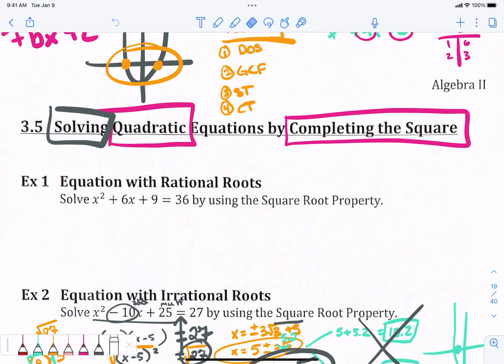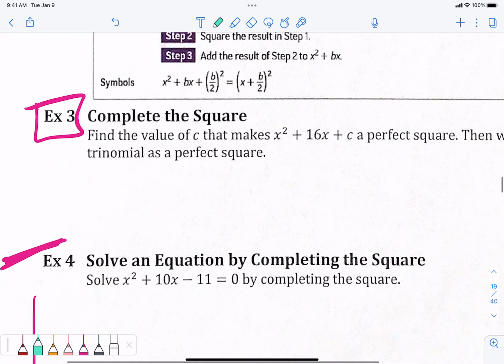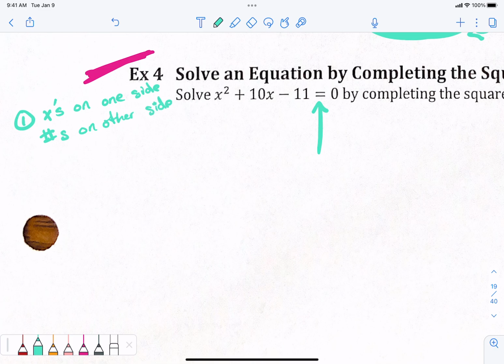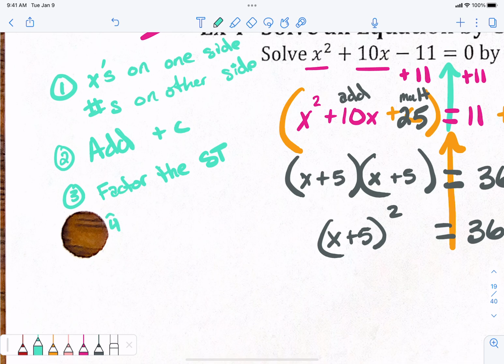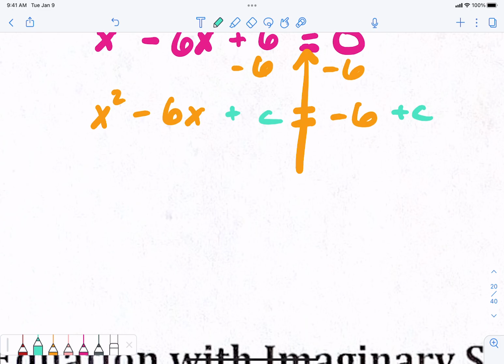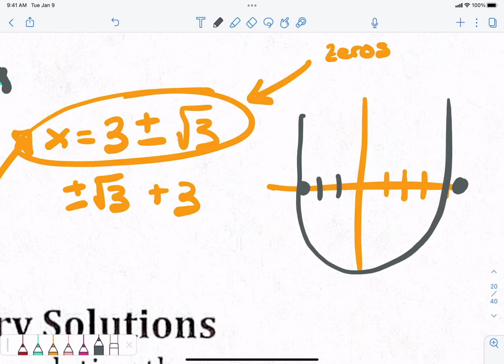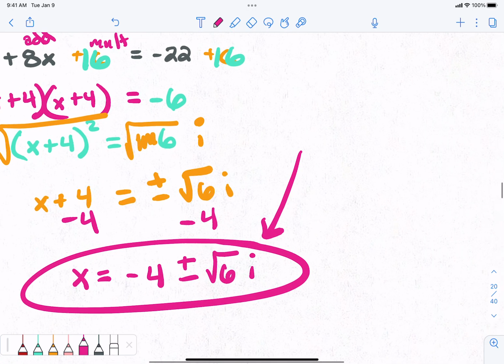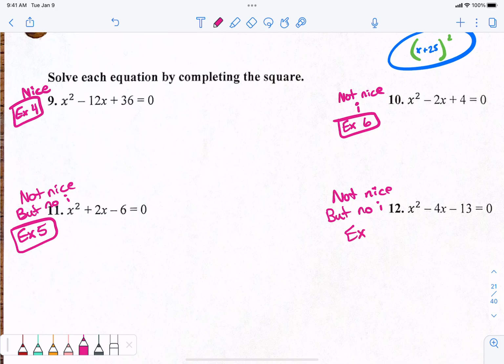Alg II 3 5 Part B